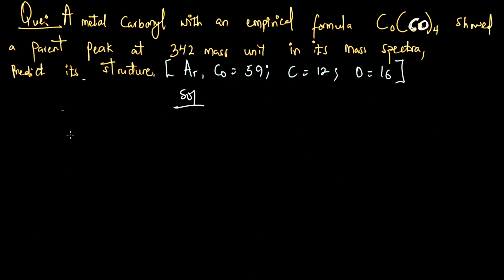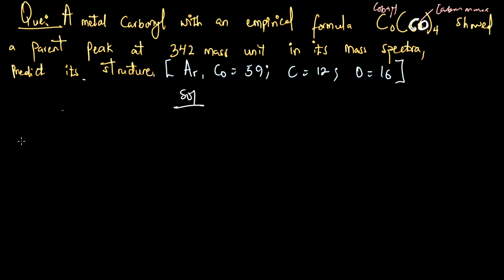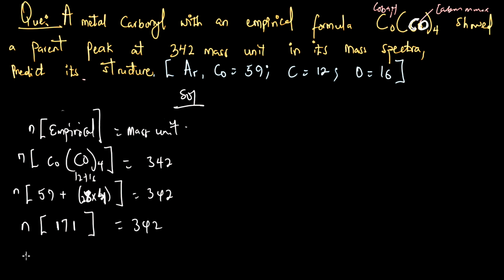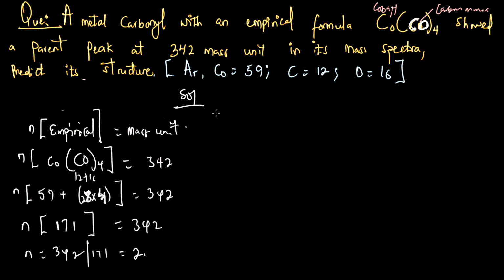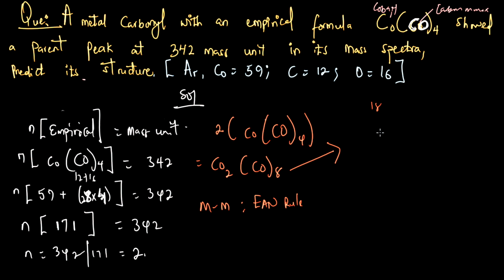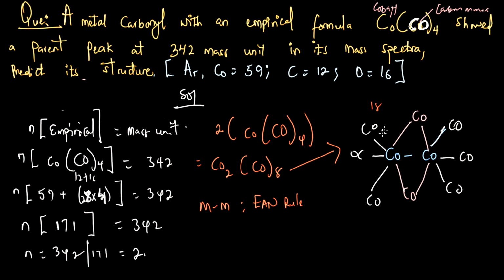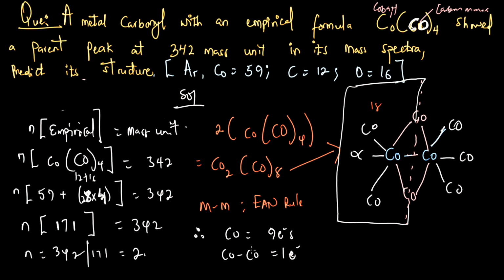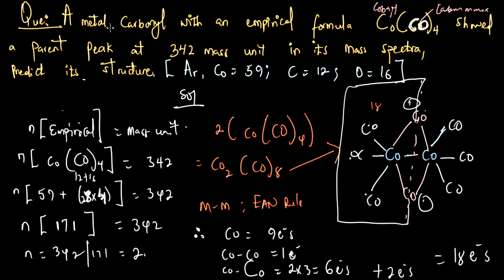Solved Example: Predicting the Structure of Organometallic Compounds